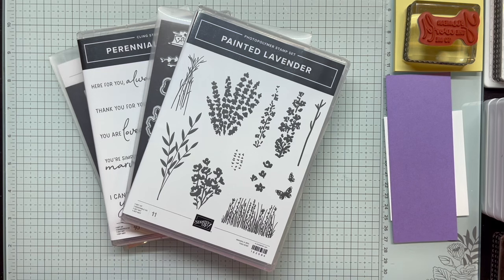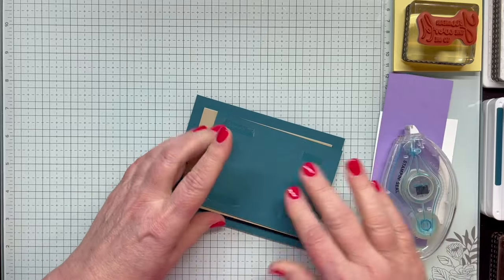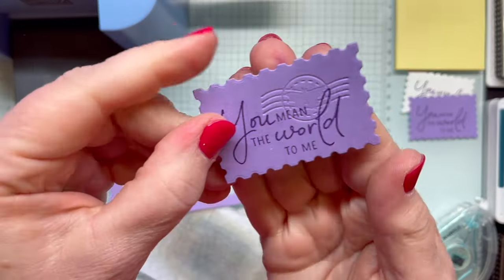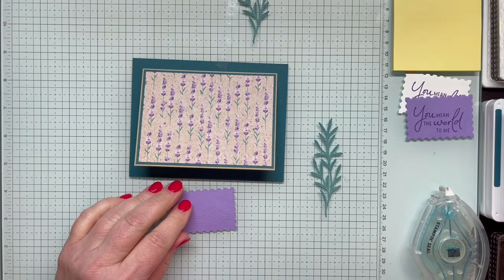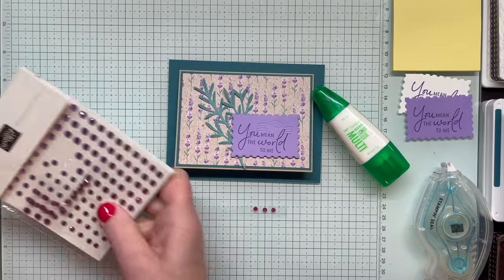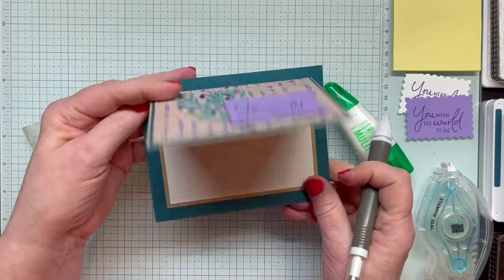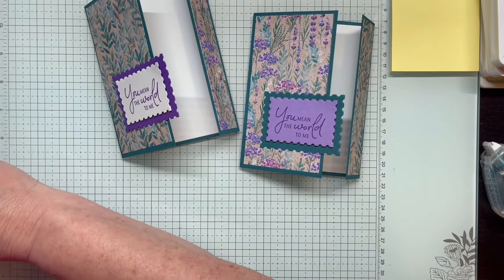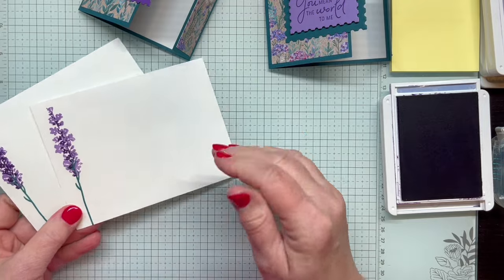Day 10 of 14 Days of Love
I'm excited to show you 2 fabulous Fun Folds for Day 10 of my 14 Days of Love series. These quick and easy and oh, so pretty, fun fold cards I demonstrate for you feature the Perennial Lavender Suite. The coordinating products in this suite make creating pretty cards easy and fun and with lots of mixing and matching of DSP, colors, stamped images and sentiments, the possibilities are endless. So watch the video, then grab your Perennial Lavender products or any other of your favorites and begin making these 2 fabulous fun fold cards.

For cutting and scoring dimensions and Stampin' Up! products used, click on this